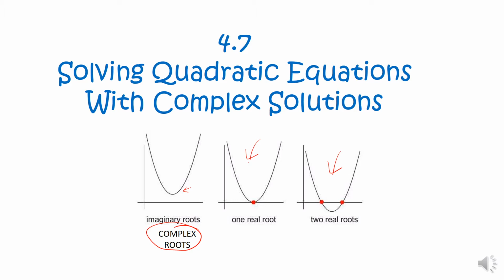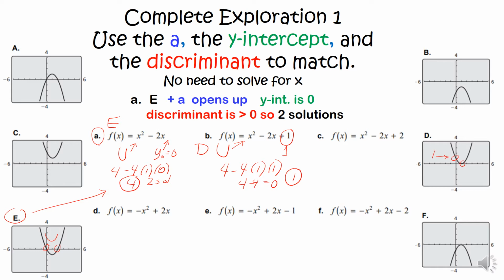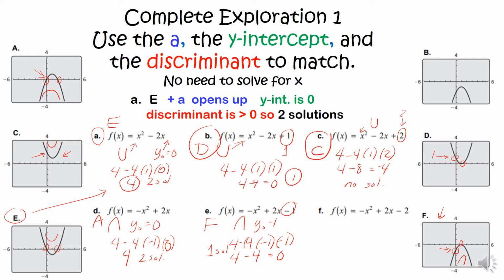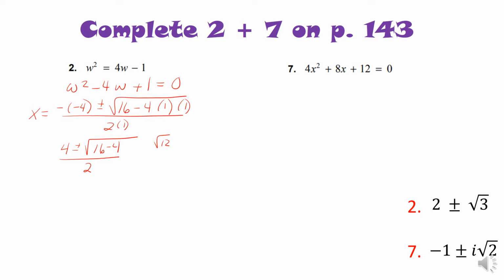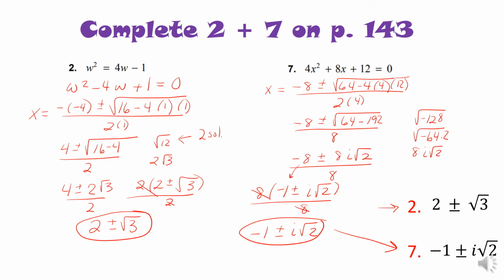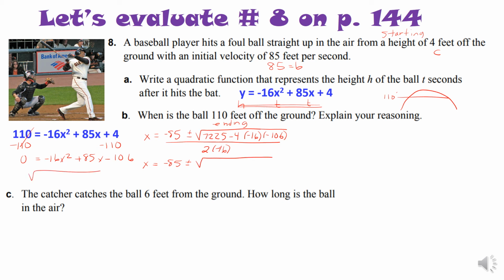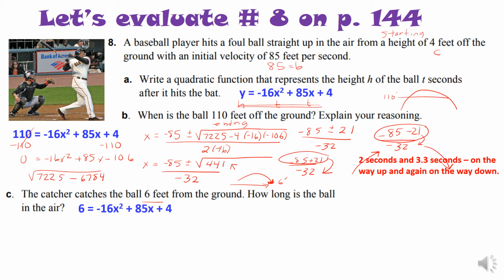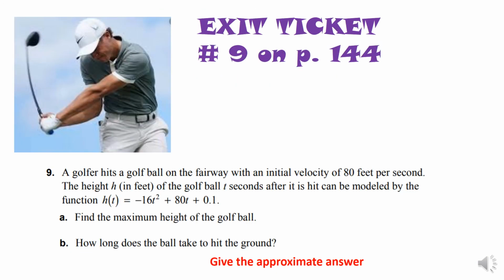4 7 Solving QE with Complex solutions